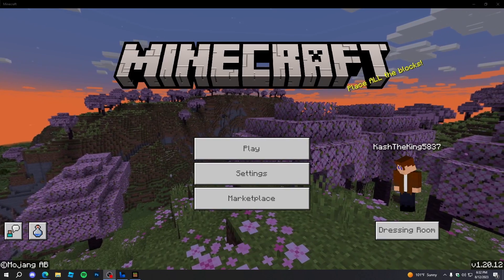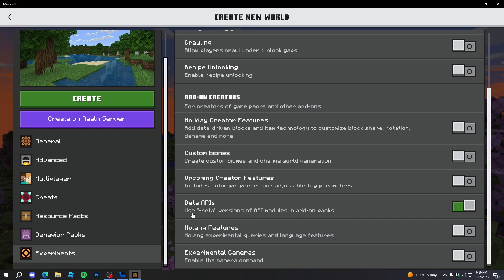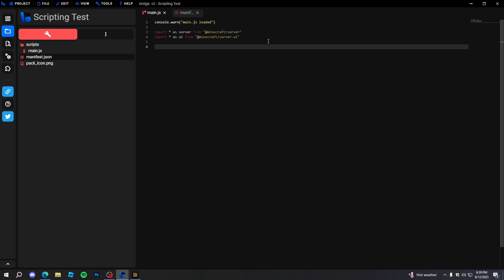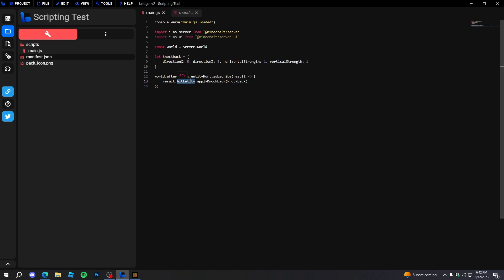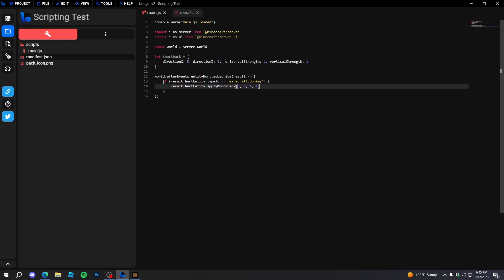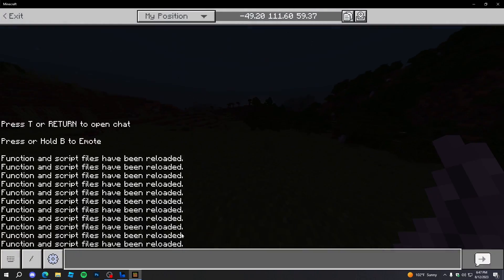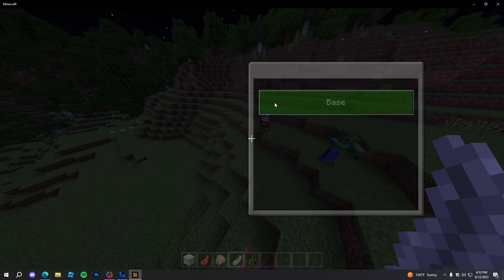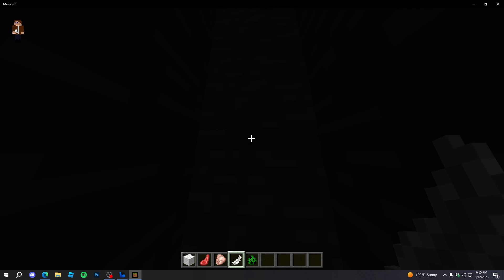BRIDGE TUTORIAL! Minecraft Scripting API Tutorial (Part 1) UPDATE | Beta Scripting API 2023 v1.20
Hopefully this can help you learn how to script with minecraft's beta api (or at least learn the basics)

Timestamps:
0:00 Project Setup
3:00 Programming